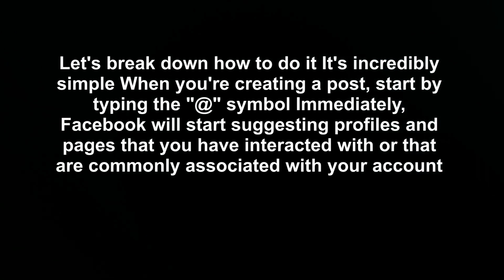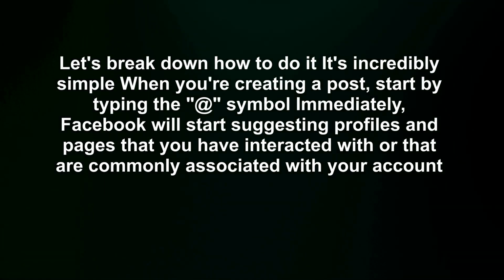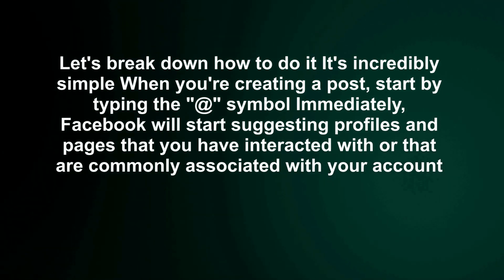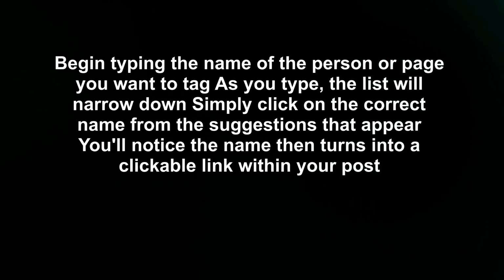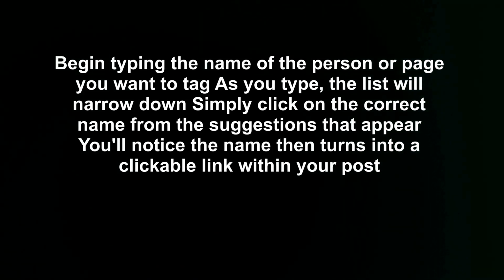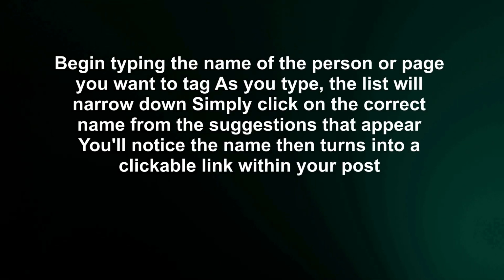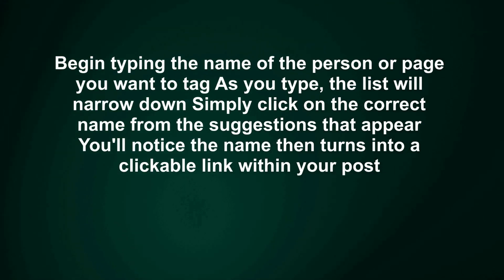How To Tag Someone On Facebook Post - GUIDE!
How To Tag Someone On Facebook Post teaches you to mention friends or pages in your updates, photos, or comments to notify them directly and draw their attention. Tagging increases visibility, encourages interaction, and links people to relevant content, boosting engagement.

00:00 Intro
00:14 What is Tagging on Facebook?
00:30 How to Tag in a Post
00:47 Tagging in Comments
00:59 Why You Should Tag
01:13 Conclusion